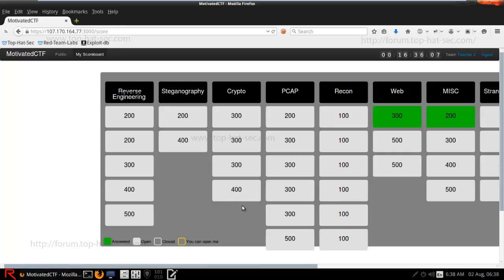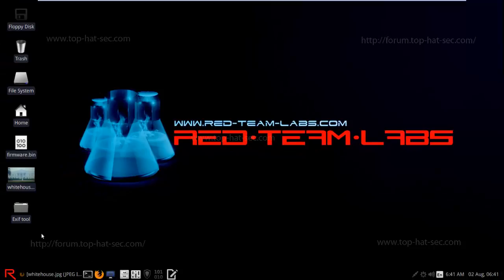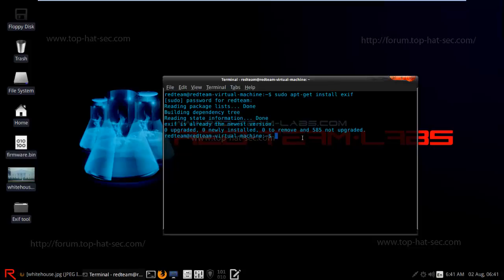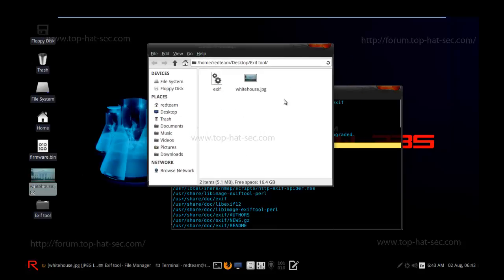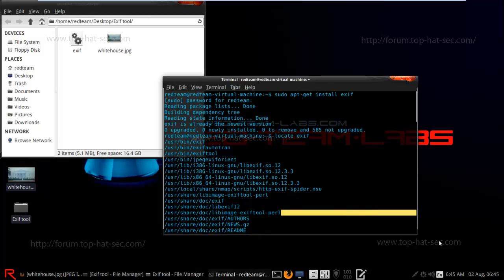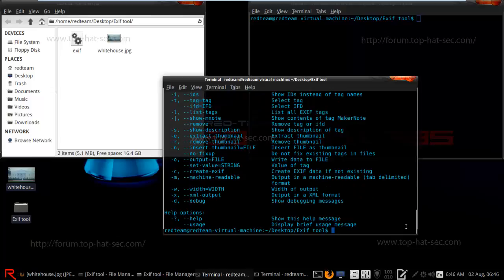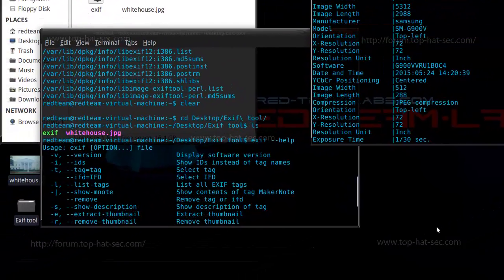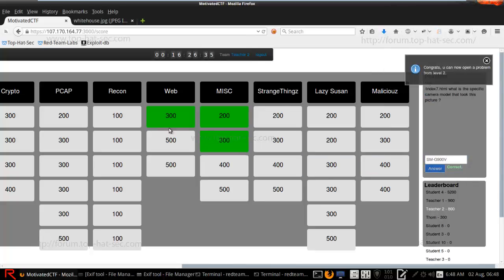Exif Tool CTF THS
Beginner Walkthrough of the Hidden Data/Camera Model challenge in the RTL/THS Motivated CTF 2015